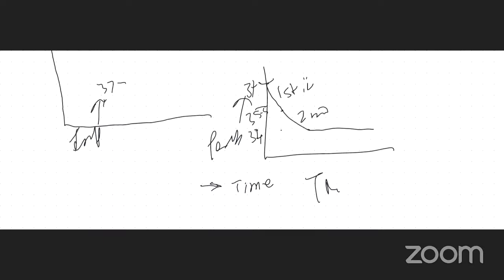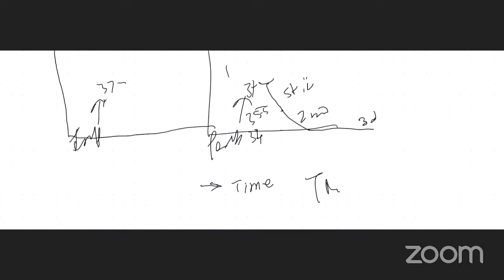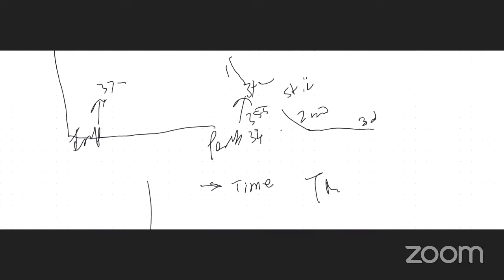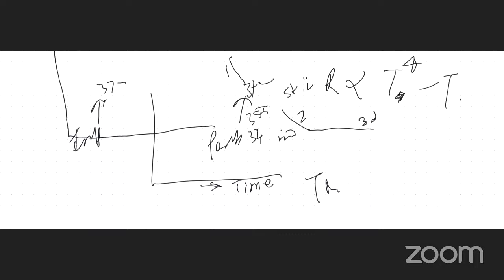Temperature : Physics, measurement and and Physiology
EDAIC II series 1